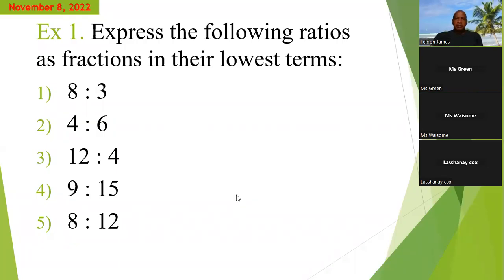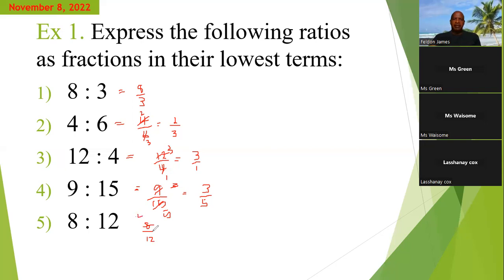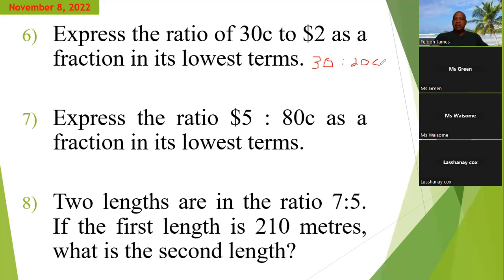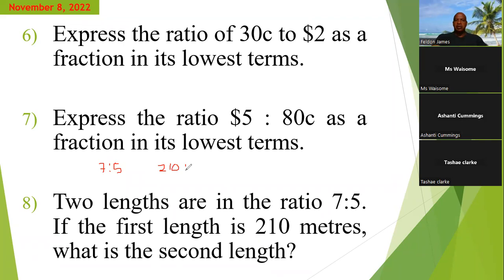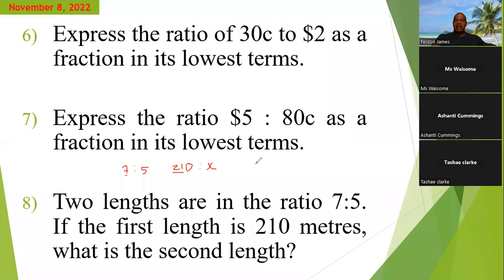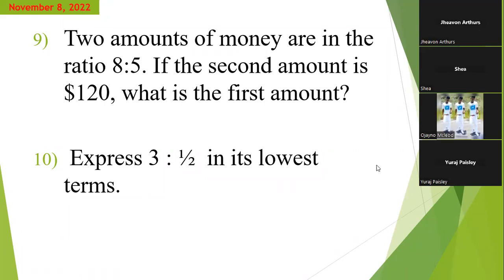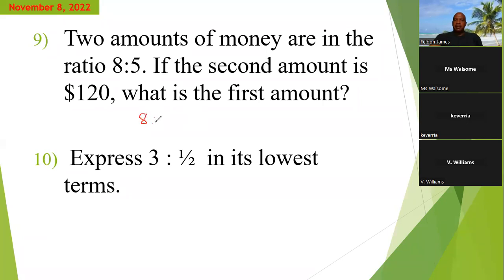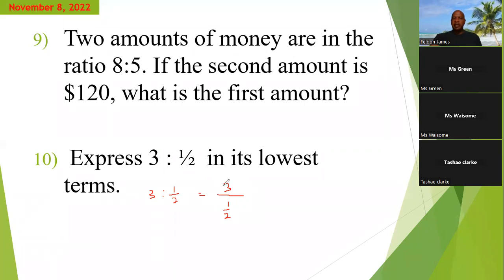CSEC Math Ratio & Proportion 5